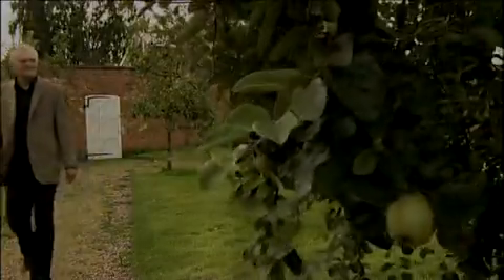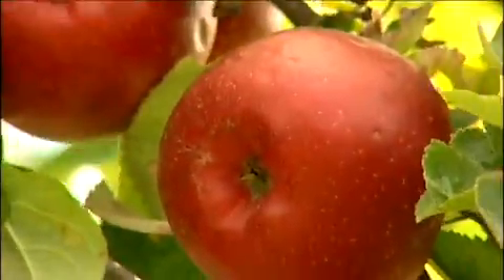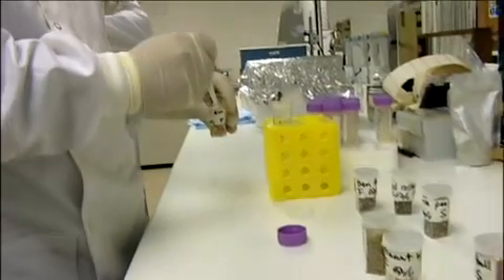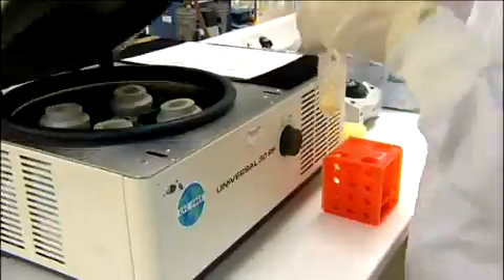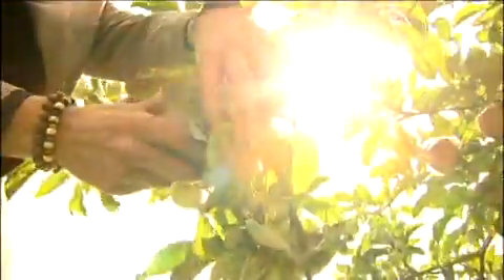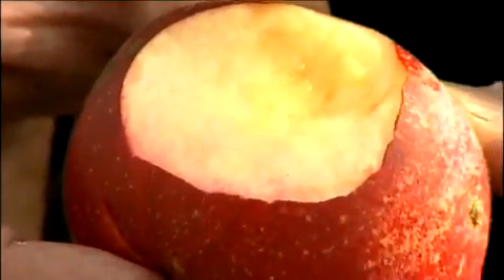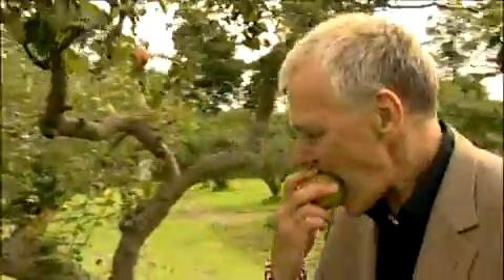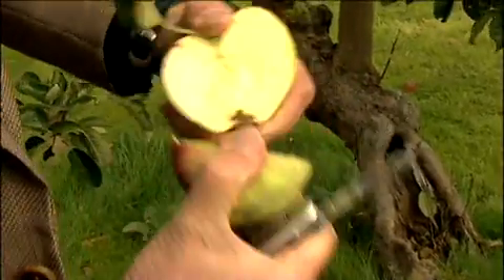Breaking Research - Modern Day Apples Strip Away Health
Medieval Apples Have Higher Levels Of Health- Giving Compounds Than Modern Rivals, Such As Granny Smith, Royal Gala And The Great British Cox

Organically grown apples from the 12th Century have higher levels of health- giving plant compounds than modern non organically grown rivals, such as Granny Smith, Royal Gala and Cox. From peel to core, the medieval apple outperformed 14 other competitors.

Pharmacist Michael Wakeman will announce the findings of his research at the Royal Pharmaceutical Society Annual Conference in Manchester. He has been researching the health giving properties of apples for a decade at secret orchards around the country, where horticulturists have been bringing back to life 300 varieties of ancient English apple.

The findings of the study directly counter the claims of the Food Standard Agency who claim that organic food is no healthier than standard food. In fact, of all the organic varieties, the medieval Pendragon was the best apple variety and contained 7 of the 8 kinds of healthy components at the highest levels. In contrast, the non-organic apples consistently had low levels and less major healthy components in both the flesh and the peel. Runners up to Pendragon were an organically grown variety of Golden Delicious, a cider apple called Collogett Pippin, and old Cornish and Devon apple varieties, Bens Red and Devonshire Quarrenden.

Distributed by Tubemogul.